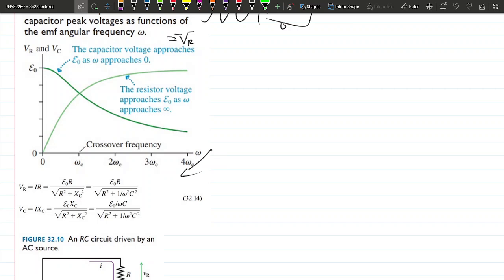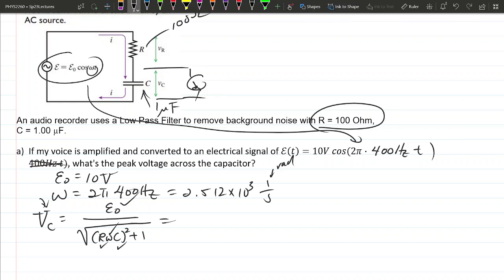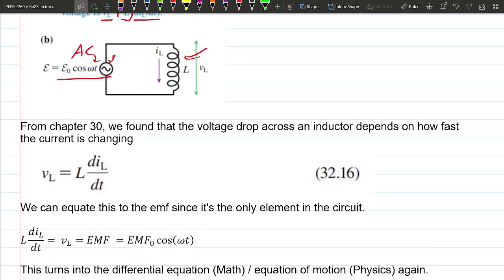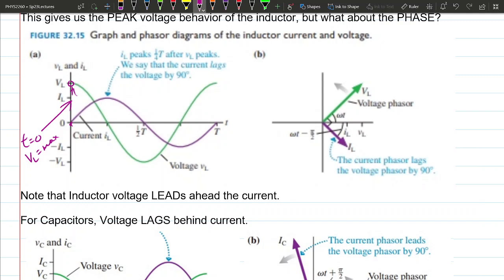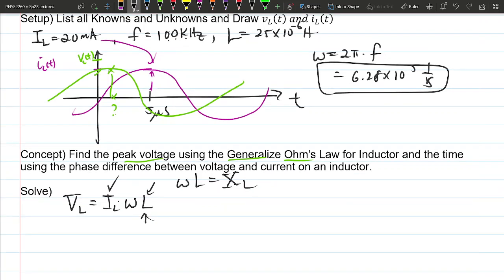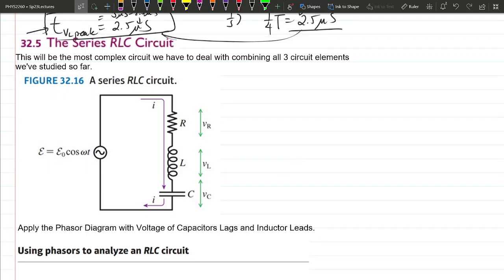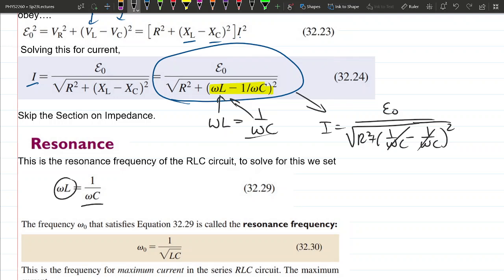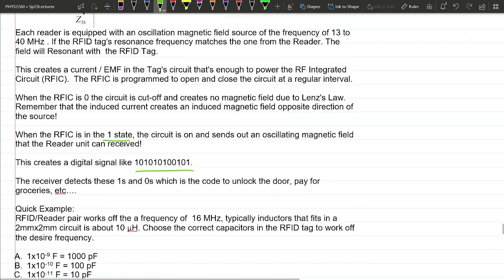PHYS2260 Lecture CH32C